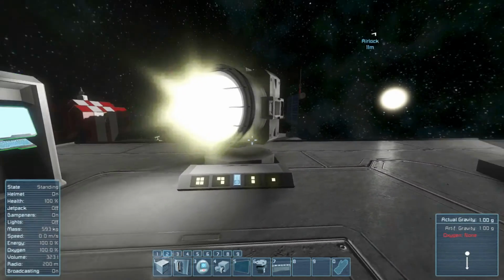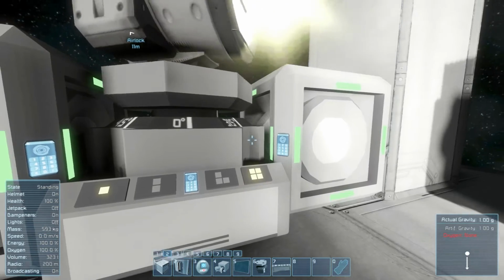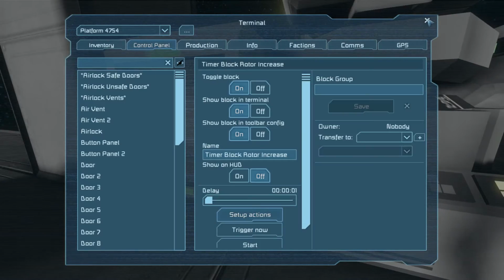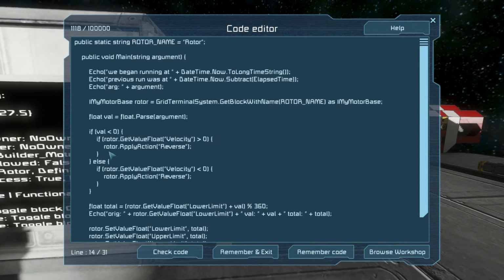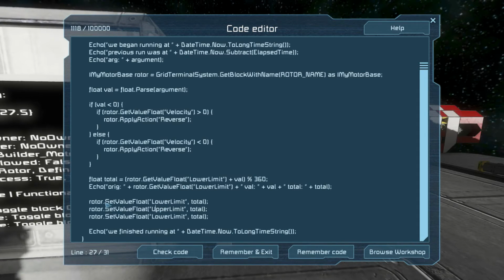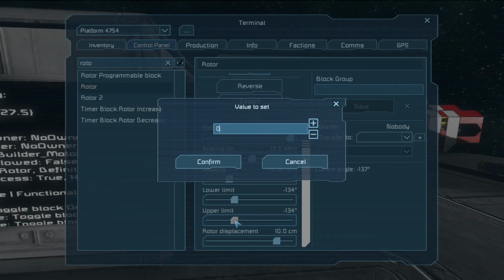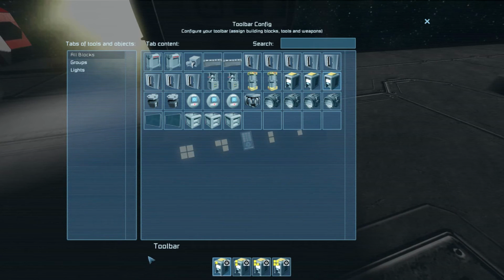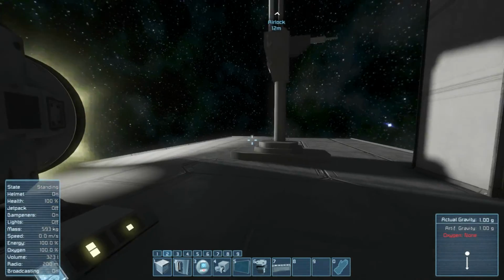Space Engineers Programming #13 Rotor Move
Today, I take a small look at Rotors and we move them by pressing various buttons.

I also show the Echo() command and arguments for Programmable blocks.